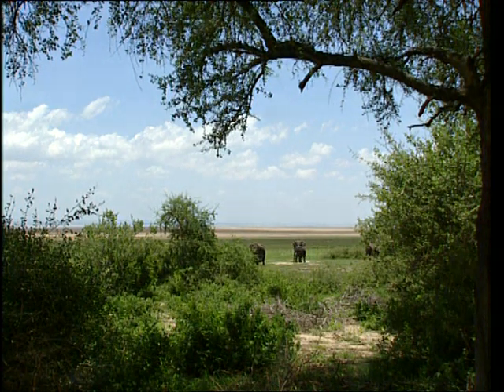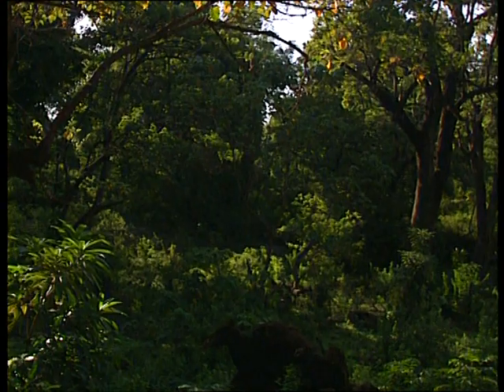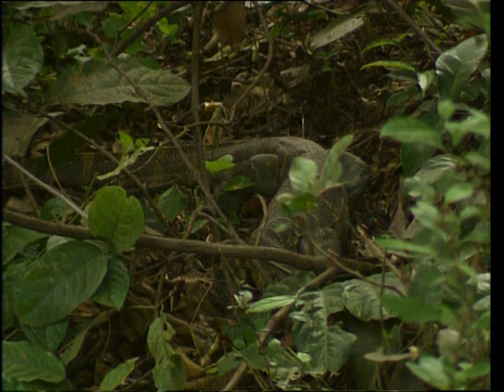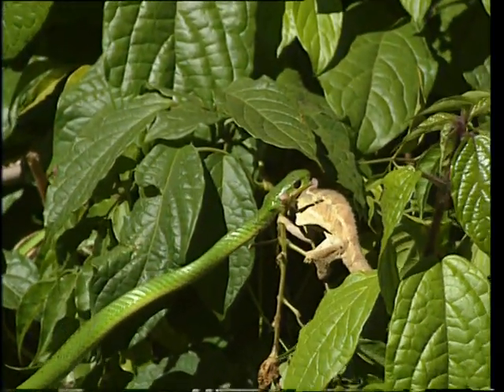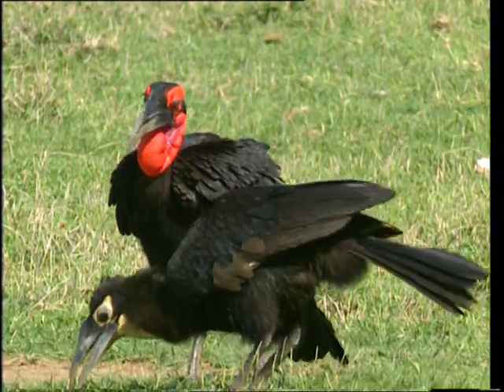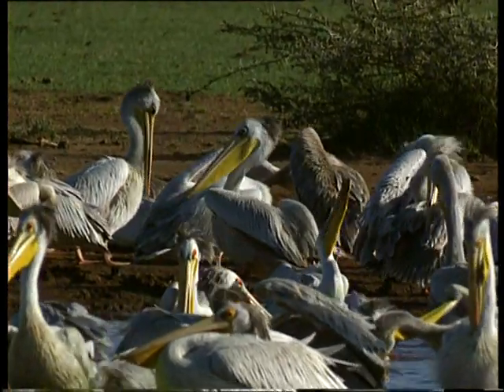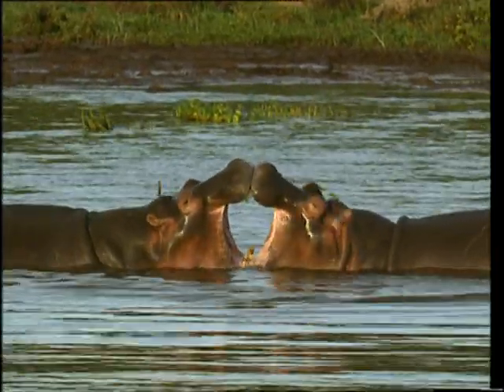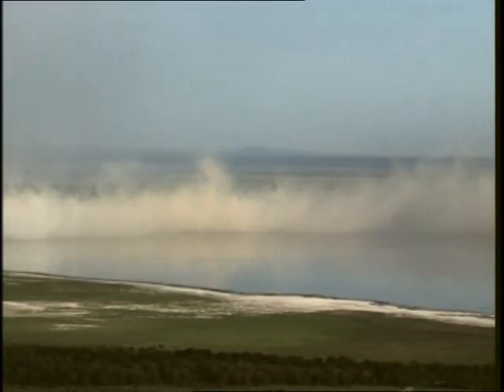Lake Manyara, in the shadow of the Rift (1998) [Full Documentary]